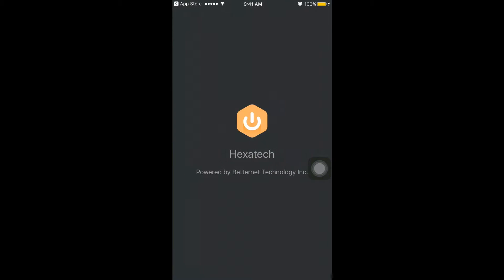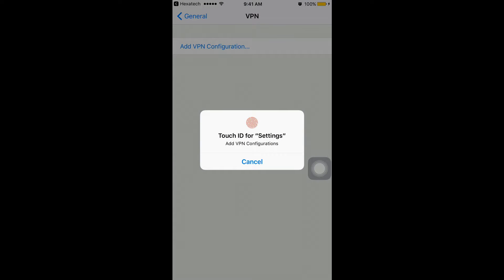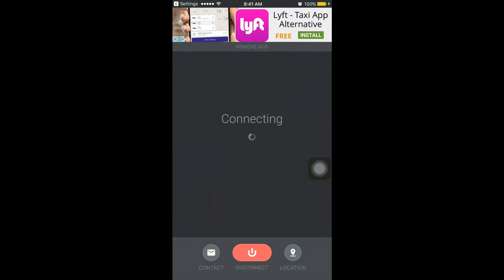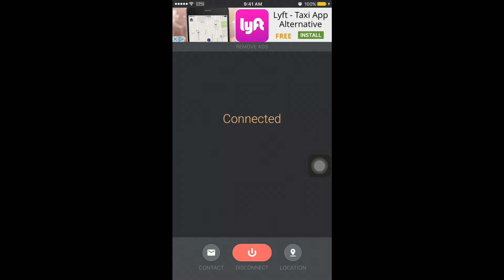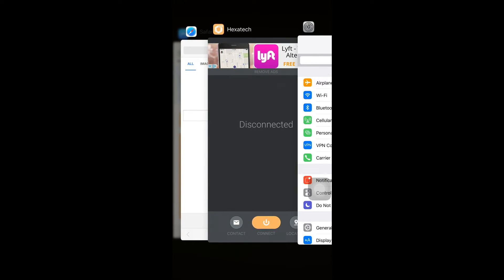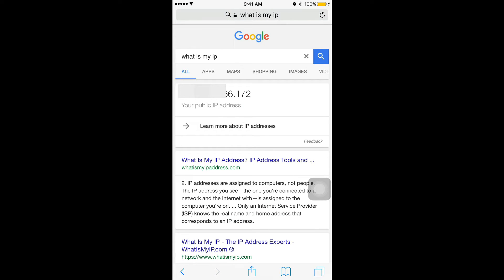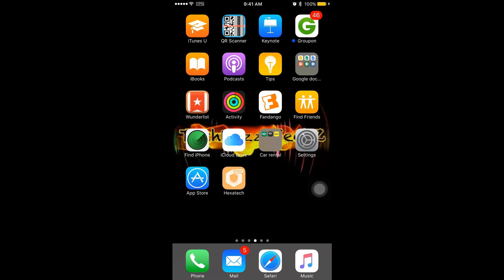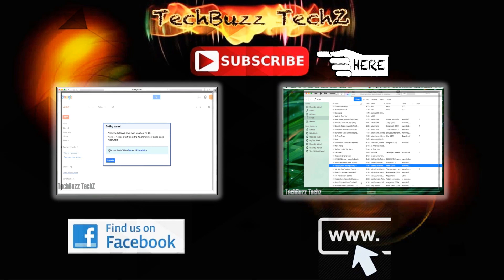How to hide||mask||disguise your Android/iPhone IP Address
This video will show you How to hide||mask||disguise your IPhone/Android phone IP Address